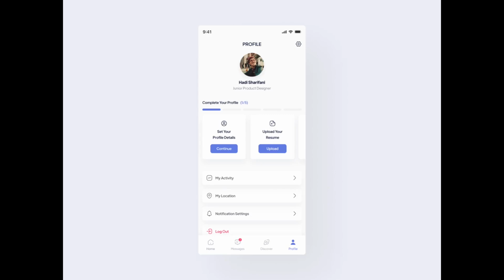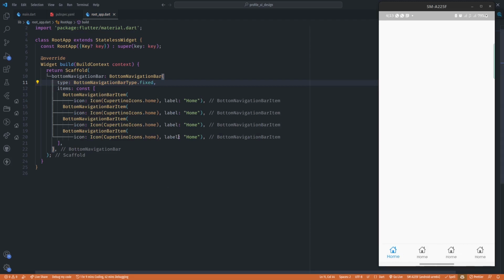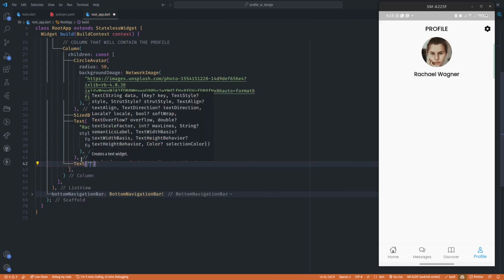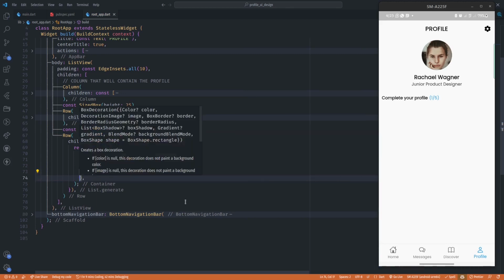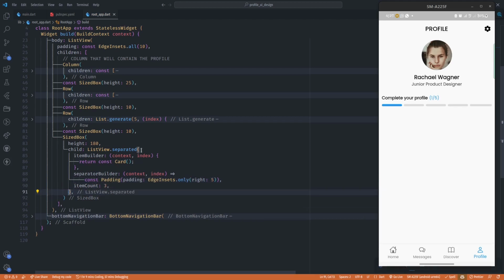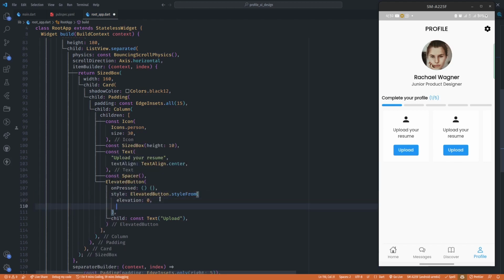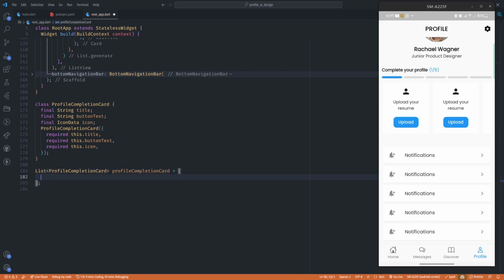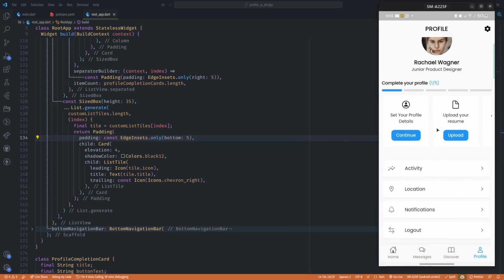Master Flutter UI | Build a Profile Page from Scratch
Hey guys, so today's video is about how you can build a profile page for your app.

The UI is a part of a Job finder App.

YOU MAY FIND THESE VIDEOS USEFUL